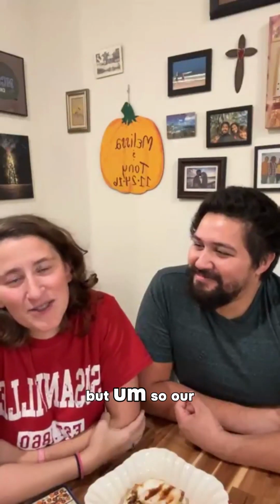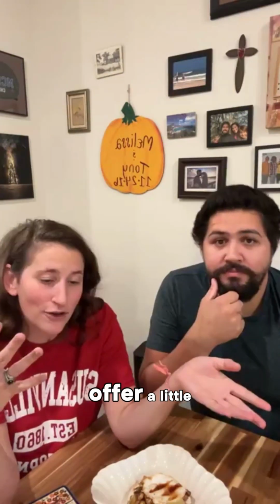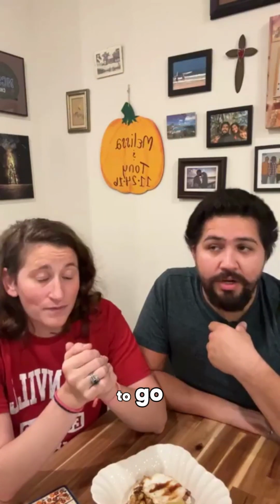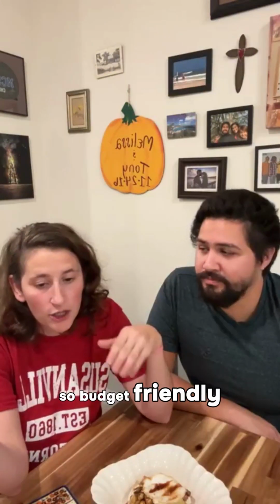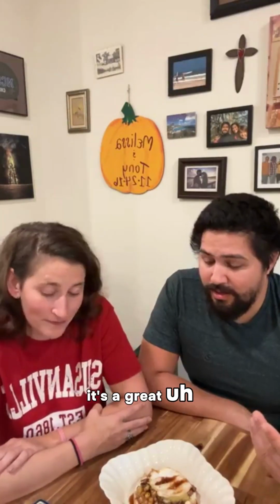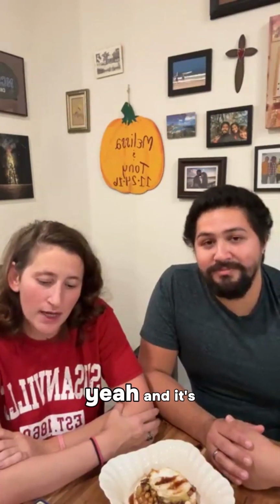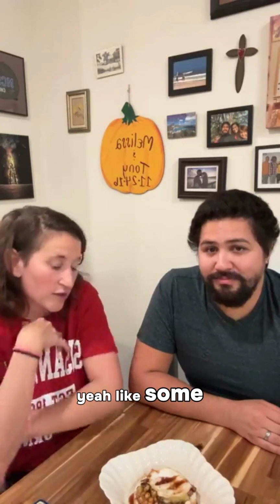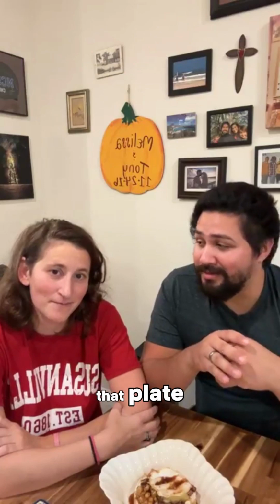Holiday Appetizer Tips | 100% Fresh with Two Chef Mission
During the holidays we know there are lots of gatherings, whether for family, friends or work. Join us in this seasonal episode while we dive into our top 5 tips on Holiday Appetizers.

•Think about balance in your appetizers: This could be textures, flavors, hot vs cold, and diversity of ingredients.

•Utilize make ahead appetizers or platters: These are great for a less stressful meal addition and are great for your cold apps.

•Add in seasonal ingredients and/or flavors: For fall into winter think warm spices and hearty flavors.

•Budget plays a part: Think about whether homemade will be best or will store bought be more budget friendly. Sometimes homemade is better and sometimes not, depending on your group size.

•Collaboration for the win: This can also be helpful with stress during the holidays, if you ask your guests to contribute to bringing items.

Bonus Thoughts: (If you want to add a little something extra)
1. Go Global in Flavors
2. Add in Some Drink Pairings
3. Play with Festive Presentations or Garnishes

We hope these tips find you well in this post and can’t wait to share more tips for the season! Remember to have tons of fun while cooking this holiday season, we know from experience that it makes it all more enjoyable, especially if you have friends and family helping.

We hope you enjoyed this episode of 100% fresh and would love to answer any questions you may have.